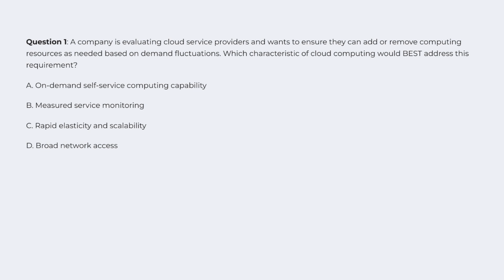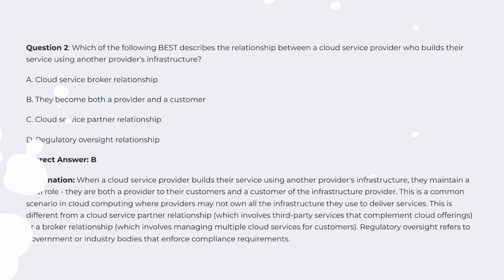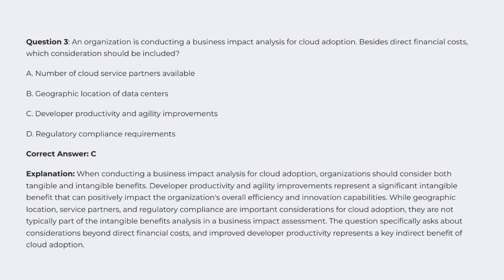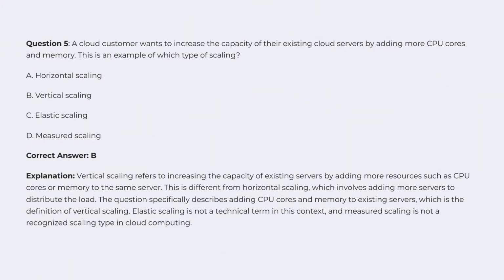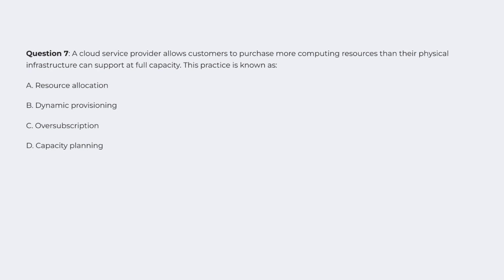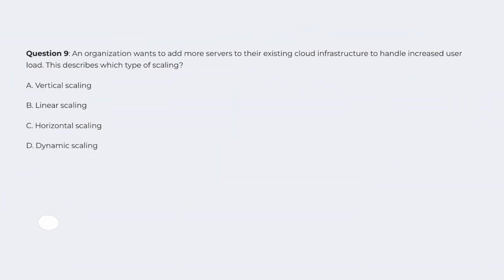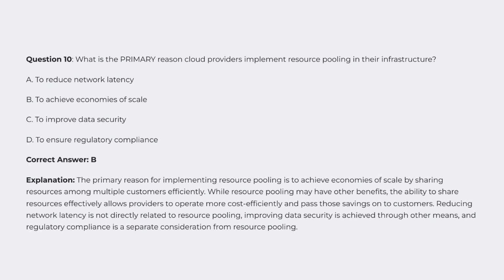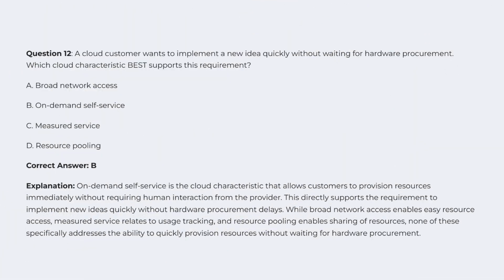CCSP Exam Practice Questions | Part 1 | Domain 1. Cloud Concepts, Architecture and Design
CCSP Exam Prep: Cloud Concepts, Architecture & Design - Practice Questions Explained

Description:
📚 Boost your CCSP exam preparation with this comprehensive review of Domain 1: Cloud Concepts, Architecture & Design. In this video, we'll walk through 12 practice questions covering key concepts you need to master.

⏱️ Timestamps:
00:00:00 | Question 1
00:00:45 | Question 1 - Answer and Explanation
00:01:29 | Question 2
00:02:00 | Question 2 - Answer and Explanation
00:02:42 | Question 3
00:03:16 | Question 3 - Answer and Explanation
00:04:02 | Question 4
00:04:32 | Question 4 - Answer and Explanation
00:05:12 | Question 5
00:05:42 | Question 5 - Answer and Explanation
00:06:15 | Question 6
00:06:46 | Question 6 - Answer and Explanation
00:07:23 | Question 7
00:07:55 | Question 7 - Answer and Explanation
00:08:30 | Question 8
00:08:55 | Question 8 - Answer and Explanation
00:09:33 | Question 9
00:09:59 | Question 9 - Answer and Explanation
00:10:30 | Question 10
00:10:59 | Question 10 - Answer and Explanation
00:11:31 | Question 11
00:12:02 | Question 11 - Answer and Explanation
00:12:34 | Question 12
00:13:05 | Question 12 - Answer and Explanation

🎯 What you'll learn:
- Cloud computing essential characteristics
- Scaling strategies in cloud environments
- Business considerations for cloud adoption
- Multi-tenant security principles
- Cost analysis and resource management
- Cloud service provider responsibilities

🔑 Key topics covered:
- Rapid elasticity and scalability
- Resource pooling
- Business impact analysis
- Multi-tenant environments
- Cloud cost models
- Cloud service deployment
- Security responsibilities

Have questions? Drop them in the comments below! 👇

Would you like me to modify or add anything to this description?